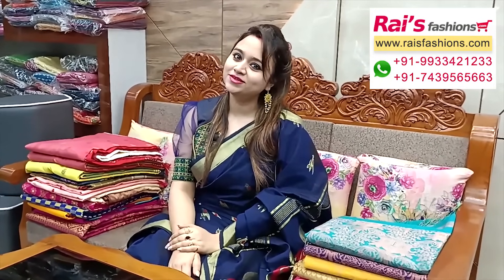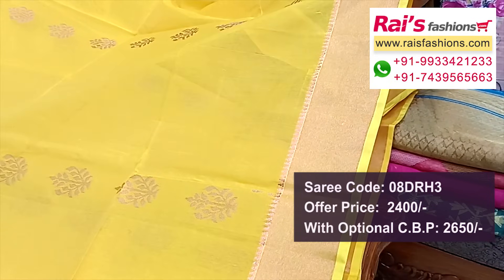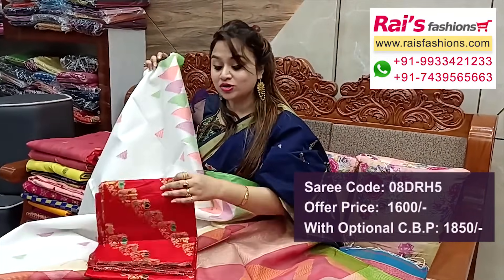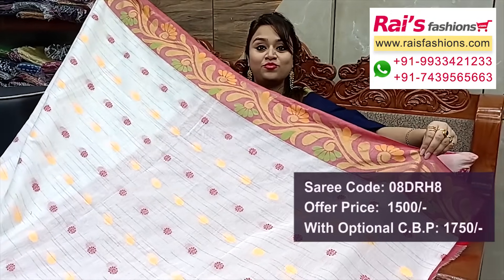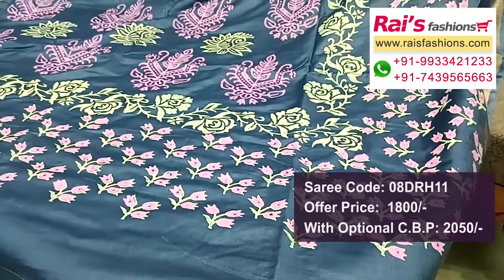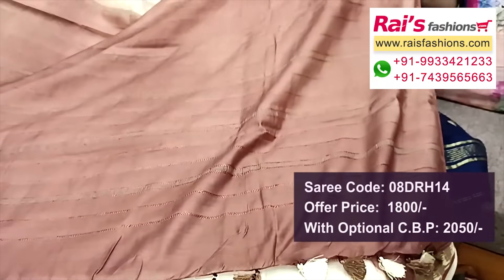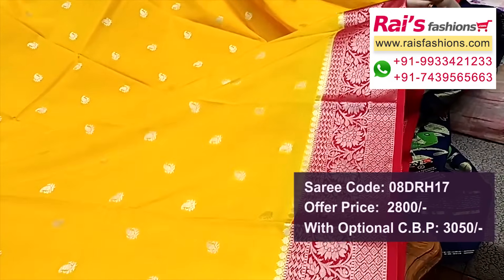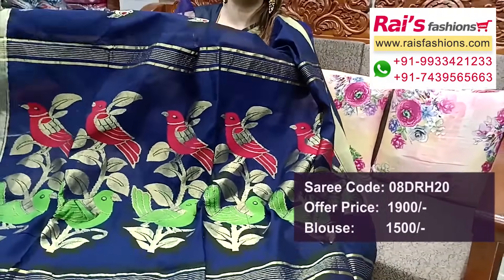Cotton Silk Sarees Collection (08th December) - 08DRH